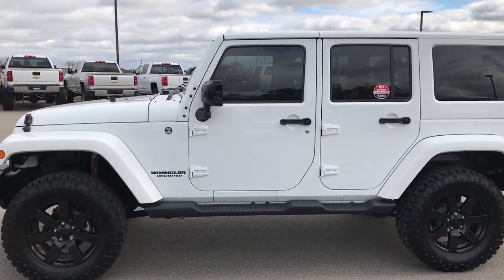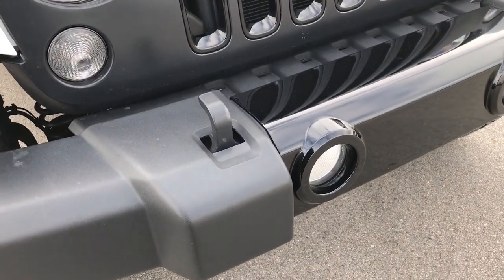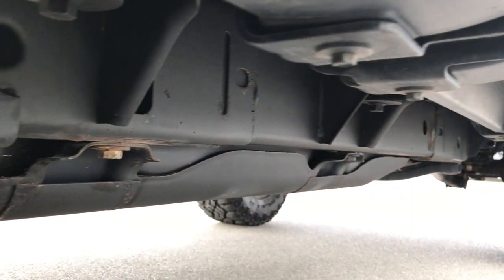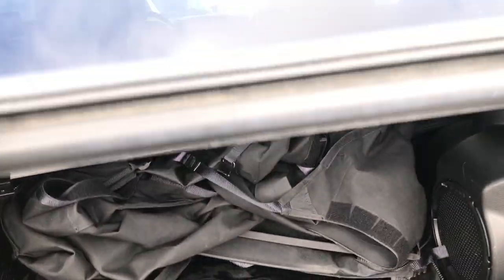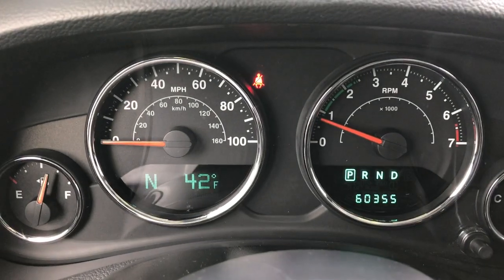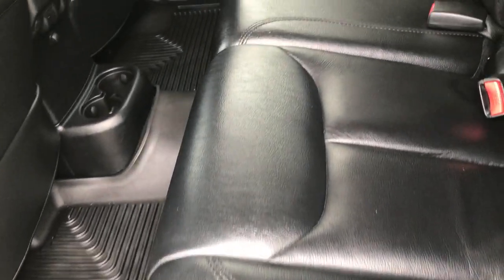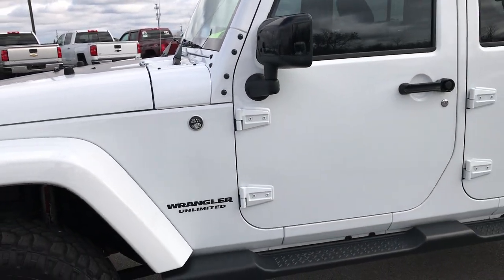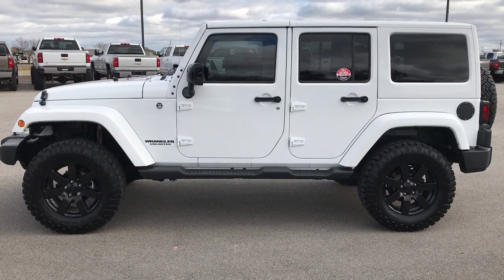2014 USED JEEP WRANGLER ALTITUDE 4 DOOR BRIGHT WHITE WALK AROUND REVIEW SOLD! 7J74A SUMMITAUTO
This 2014 JEEP WRANGLER 4 DOOR UNLIMITED ALTITUDE WITH COLOR MATCH TOP AND FENDERS IN BRIGHT WHITE is the vehicle we did walk around review of today.

2014 JEEP WRANGLER 4 DOOR UNLIMITED ALTITUDE WITH COLOR MATCH TOP AND FENDERS IN BRIGHT WHITE

STOCK: 7J74A
PRICE: $29,999
MILES: 60,325
MAKE: JEEP
MODEL: UNLIMITED WRANGLER ALTITUDE
VIN: 1C4BJWEGXEL282278

1 Owner! Clean Title History! 3.6 Liter V6 DOHC Engine, UNLIMITED ALTITUDE, DUAL TOP, COLOR MATCH HARD TOP AND FENDERS, HEATED BLACK LEATHER, REMOTE START, ALPINE SOUND, LIFT, 285 Horsepower, Full Four Door Crew Cab with Color Matching 3-Piece Modular Hard Top, Color Matching Fenders, Altitude Package, Unlimited Sahara Altitude Package, Trail Rated 4x4, Automatic Transmission Center Console Shifter, 5 Speed Automatic Transmission with Optional Manual Tap Shift, 4x4 Floor Shifter Four Wheel Drive 4WD, Driver Seat Height Adjuster, Dual Heated Seats, Non Smoker, Black Ebony Leather Seats, Bucket Seats, 2nd Row Bench Seating, 2" Rough Country Leveling Lift Kit, Towing Package with Receiver Trailer Hitch and Trailer Wiring Tow Package, Heated Power Mirrors, Electronic Stability Control Traction Control ESC, Downhill Assist Control DAC, 3.21 Gears, Goodyear Wrangler Duratrac LT295/65 R18 Tires, Factory Painted Alloy Rims Premium Wheels, Four Wheel Disc Brakes, Factory Painted Stepbars, Fog Lights, AM / FM Radio Tuner, Sirius/XM Satellite Radio Capabilities Sirius / XM, CD Player, U Connect Hands Free Bluetooth Hands-Free Phone System Blue Tooth, Auxiliary MP3 Jack Portable Audio Connection, Keyless Entry with Factory Remote Start, Swing Open Rear Door with Manual Raise Glass, Adjustable Height Seatbelts, Driver and Passenger Front Air Bags, L.A.T.C.H. Child Safety System, Multi-Function Steering Wheel Controls, Compass, Outside Temperature Display and Mileage Display, Factory Floormats, Black Dash and Door Trim, Air Conditioning AC, Cruise Control, Power Locks, Power Windows, Tilt Steering Wheel, Automatic Headlights Autolamp, 115V / 150W Auxiliary Power Outlet, 5 Year / 100,000 Mile Remaining Powertrain Factory Warranty, Whichever Comes First, Bright White Clearcoat, One Owner! Clean Autocheck! Very very clean inside and out! This is one of the sharpest 2014 Jeep Wrangler Suvs we have ever had on our lot! Make your move before this super clean 4wd is gone!

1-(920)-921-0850 . Summit Automotive Chrysler Dodge Jeep Ram in Fond du Lac, Wisconsin also Proudly Serving Oshkosh, Madison, Milwaukee, Sheboygan, Appleton, and Waupun is a family owned and operated dealership since 1959. We take great pride in our new and used car and truck center with vehicles to fit everyone's budget. We have ON THE SPOT FINANCING. BAD CREDIT OR GOOD CREDIT, we work with over 20 lenders to get you APPROVED AT THE MOST COMPETITIVE RATES. We provide AIRPORT TRANSPORTATION and NATIONWIDE DELIVERY OPTIONS. We are conveniently located on HWY 41 at EXIT 98, Hwy 151 at Military Rd. Exit STOCK: 7J74A
PRICE: $29,999
MILES: 60,325
MAKE: JEEP